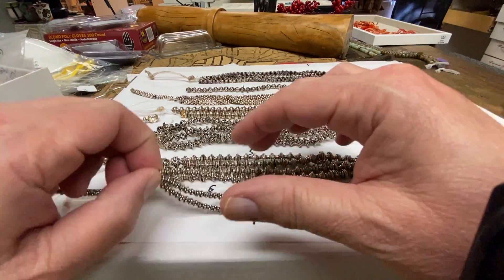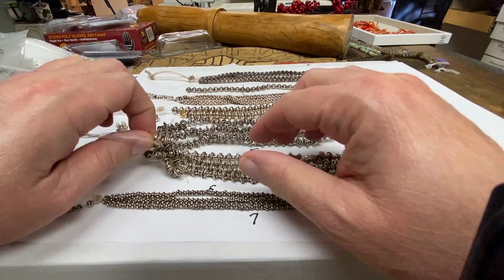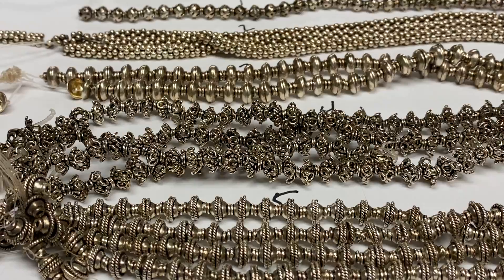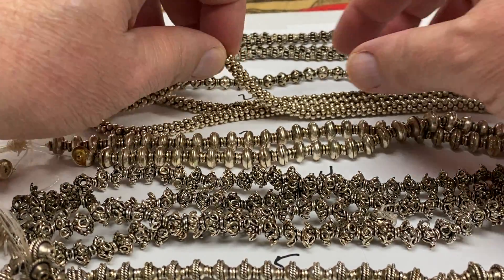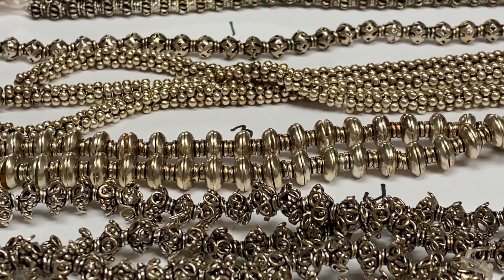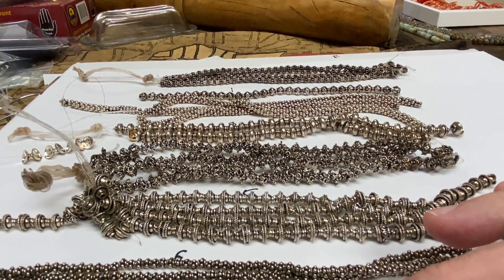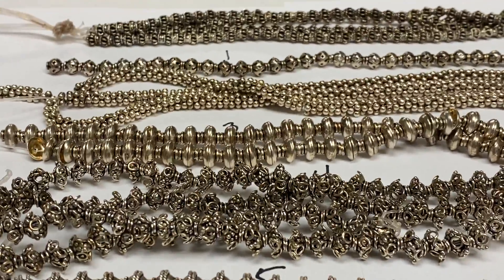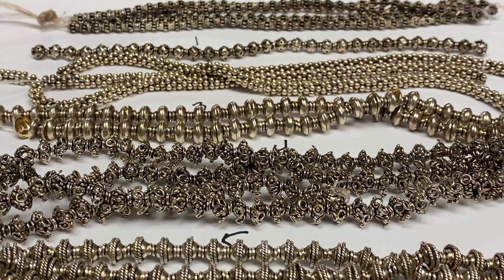Bali Silver Blowout!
Genuine Bali Sterling Silver Beads and caps. Strands are around 8" and prices come out to around $1.75 a gram